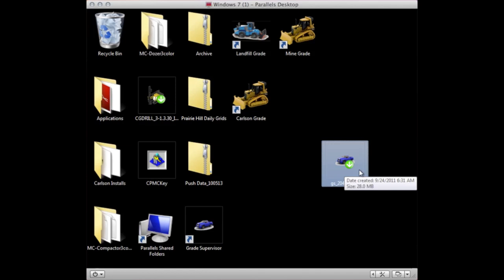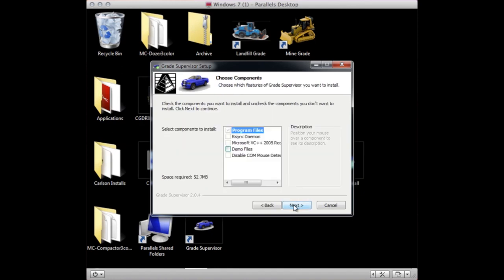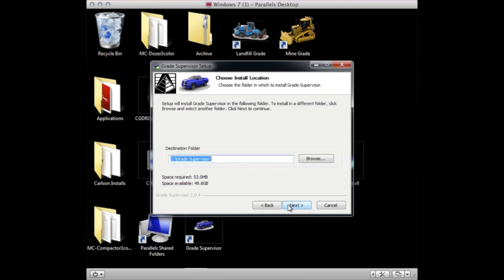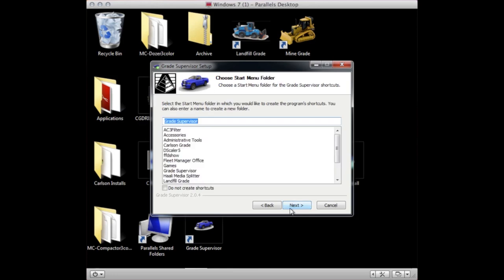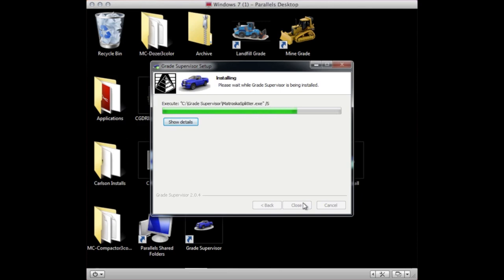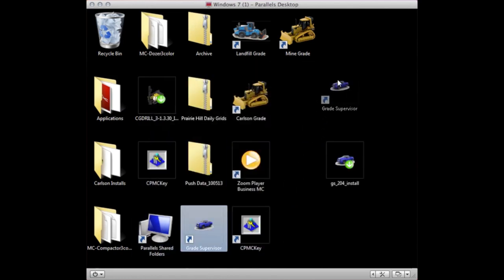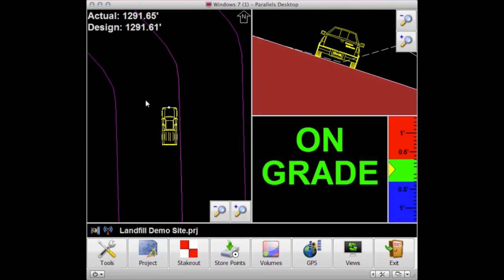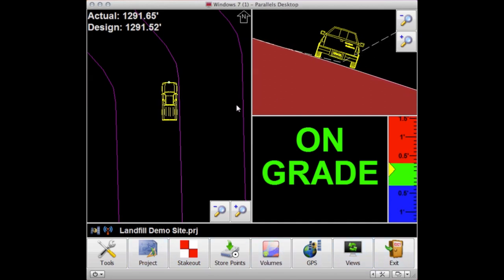In-Cab Tutorials - Installing and loading Grade Supervisor